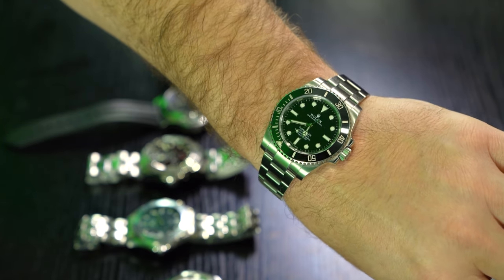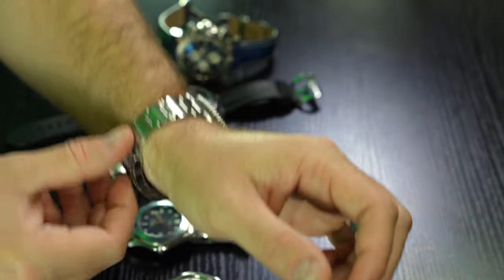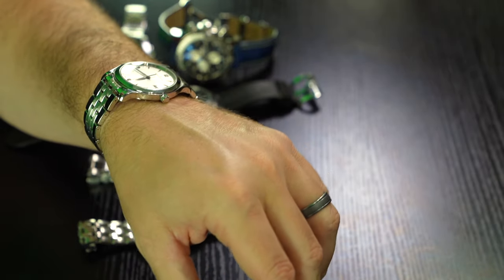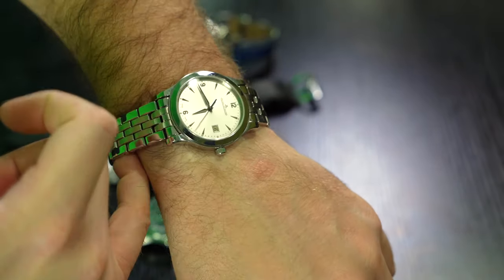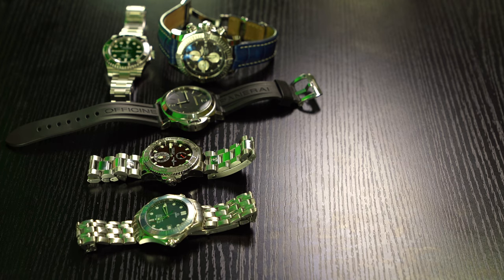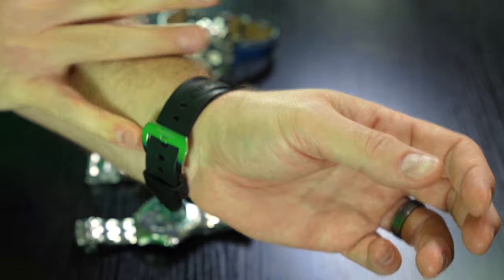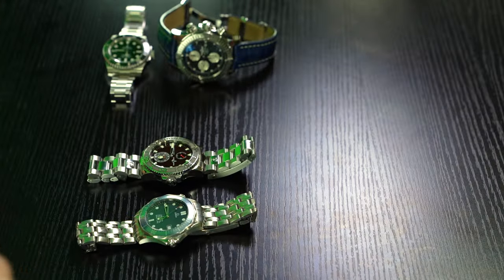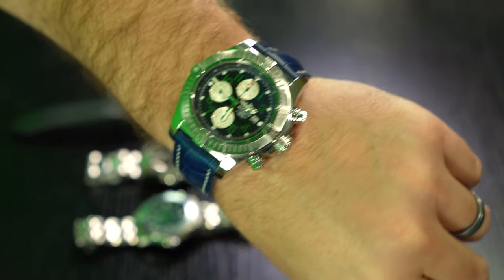How Loose Should a Watch Bracelet be Worn?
Sizing a watch bracelet properly is super important. I recommend having an authorized dealer size your watch's bracelet. As a rule of thumb (or "pinkie," in this situation), I always make sure that I can slide my pinkie finger between my wrist and bracelet of a sports watch. This provides a little "wiggle room," should my wrist expand or contract while being active. For my dress watches, I don't leave as much of a gap. This is primarily because I'm seldom as active while wearing dress watches and wrist expansion/contraction is minimal. A fitted dress watch looks best!